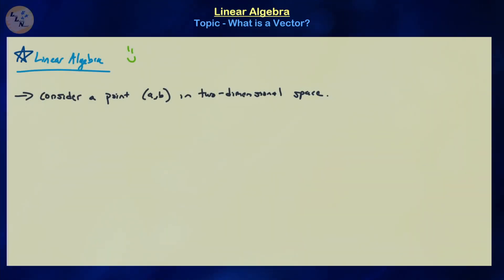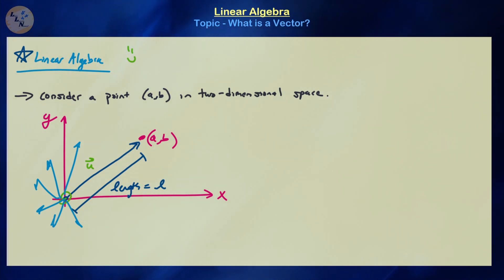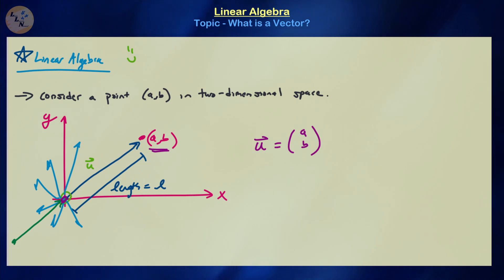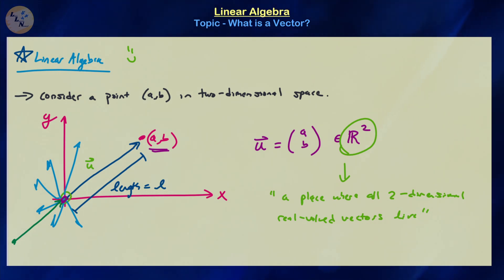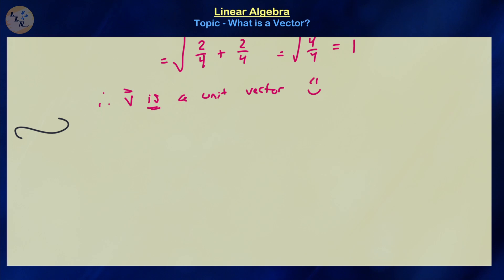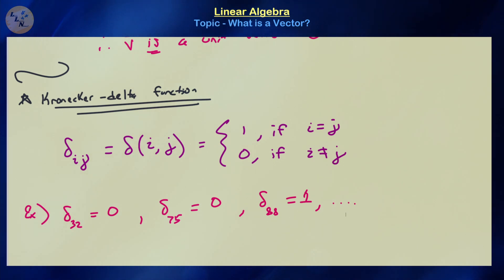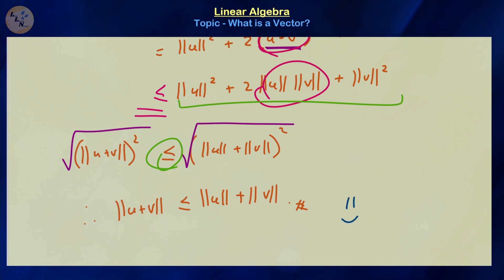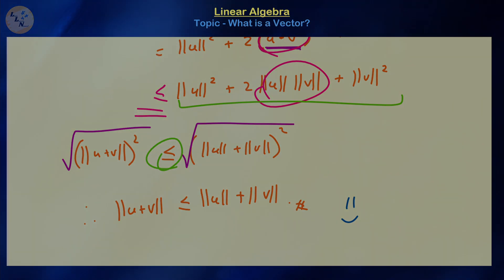{replaced with newer version} (LA01) What is a Vector?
In this video, we begin our linear algebra series with a introductory exposure to vectors, properties, and common operations performed on them. We present vectors both from an algebraic and geometric perspective, discuss the operations of scalar multiplication, vector addition, and dot products between them, how to calculate their magnitude/norm, and (2D) direction/argument, and discuss several theorems that are important associated to vectors and its properties.